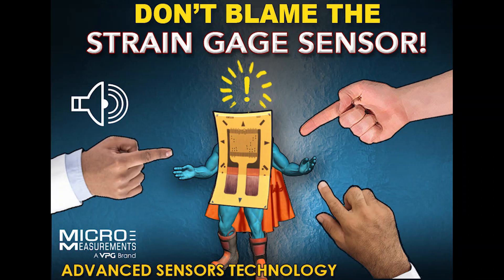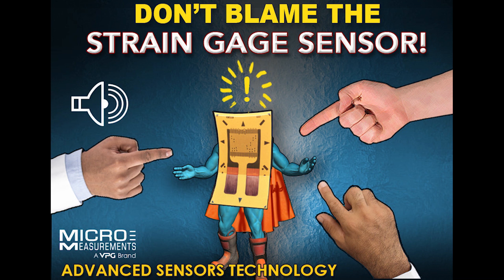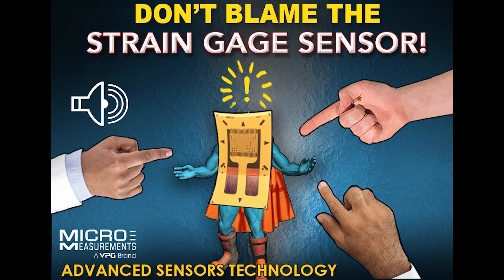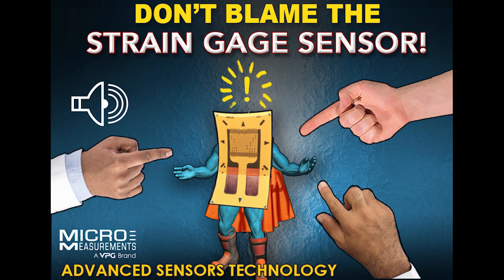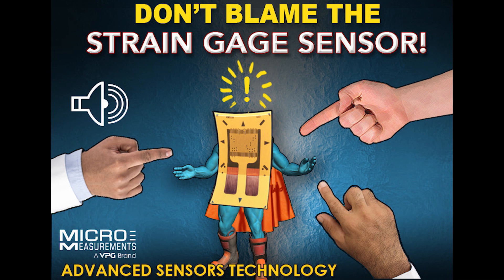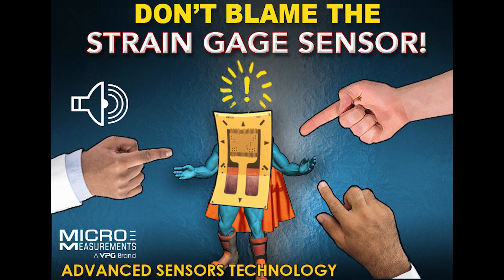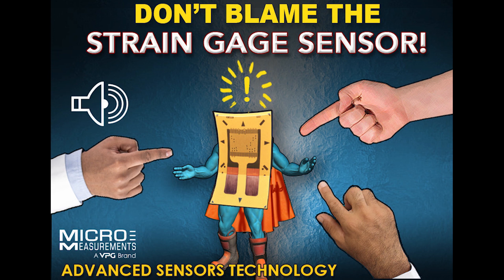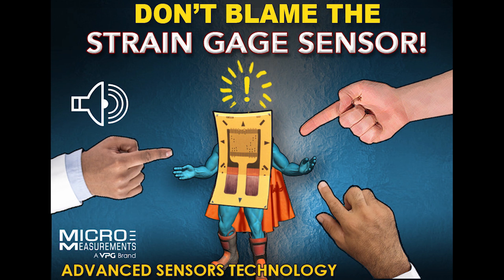Don’t Blame the Strain Gage Sensor (10 Strain Measurement Errors)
A Micro-Measurements Foil Strain Gage Sensor with Advanced Sensors Technology is an inherently precise measurement device, easily capable of resolving one part in a million (PPM) or more.

That capability is primarily due to the exacting standards and controls under which every Micro-Measurements strain gage is manufactured. Yet many technical publication articles discuss errors. These numerous references should not be viewed as a lack of confidence in the intrinsic accuracy of the strain gage itself.

In this podcast, Darryl describes the principle errors that can arise. Often, these errors can be attributed to variables in the way the strain gage sensor is installed or the way the strain measurement is made by the user. We believe that only by thoroughly understanding the error sources associated with the use of a measurement device can the user hope to achieve optimal measurement accuracy.

So before blaming the strain gage sensor, let’s make sure these ten incredibly common strain measurement mistakes haven’t been made: